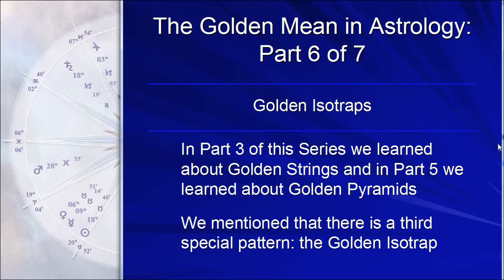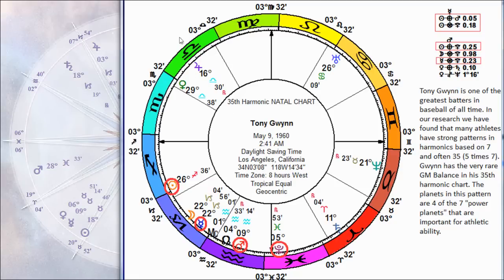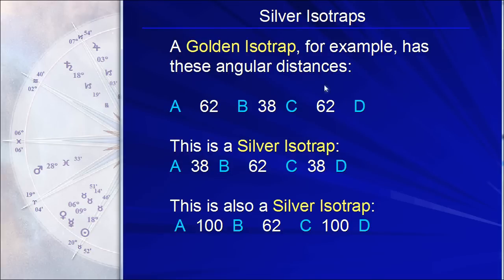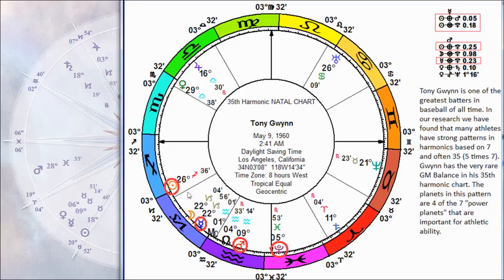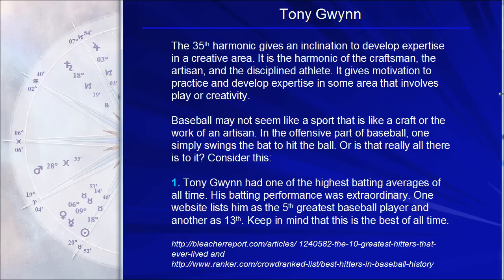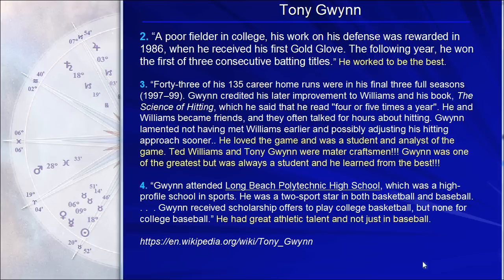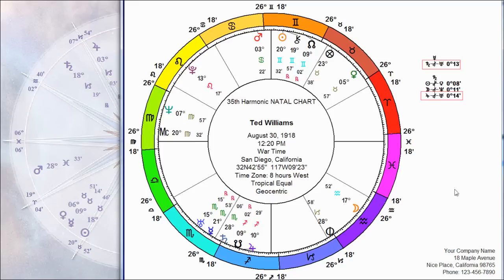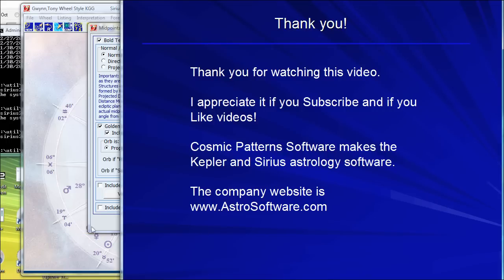The Golden Mean in Astrology, Part 6: Golden Isotraps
There are 3 special and powerful 4-planet patterns that have many midpoint structures. In this video we describe one of these three special patterns: the Golden Isotrap.

The other two 4-planet golden patterns are the Golden String which is described in Part 3 of this series of videos, and the Golden Pyramid which is described in Part 5 of this series of videos.

The Golden Isotrap, like the Golden String and Golden Pyramid, indicates an innate facility and talent. The 4 planets are connected to each other in a manner that gives the ability to express the planetary combination in a way that is almost taken for granted by the person.